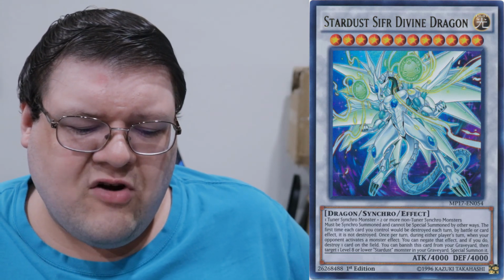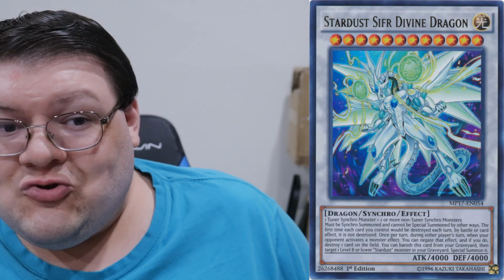What In The World Happened Here!?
Ugh oh...